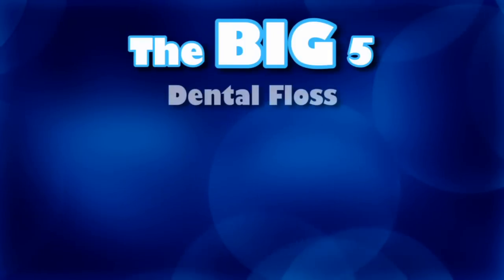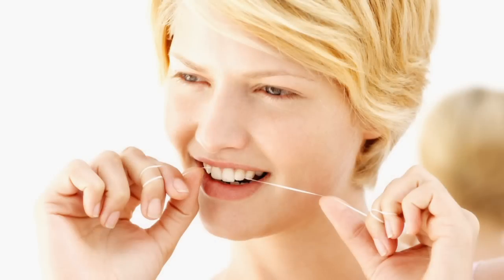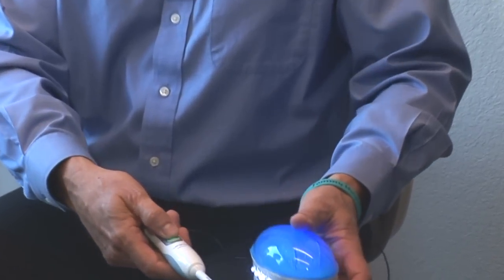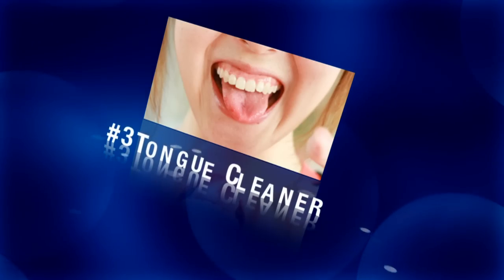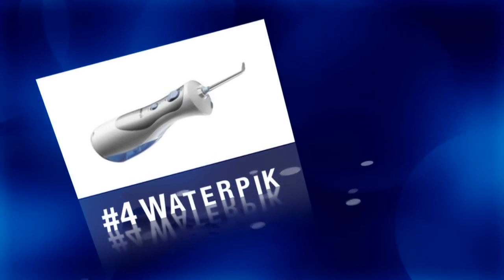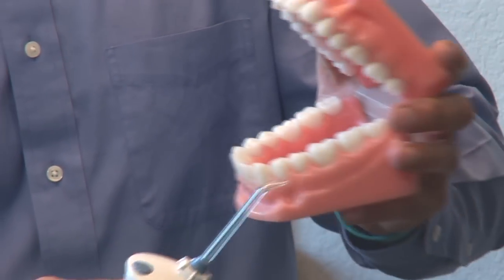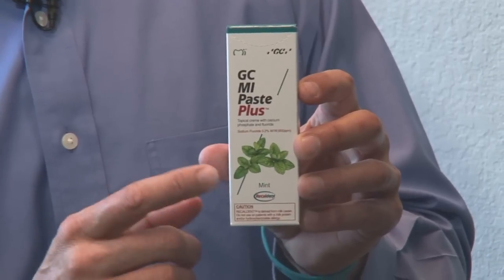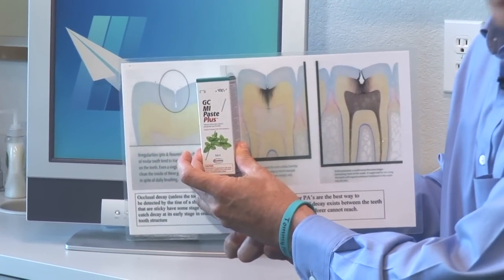The Big 5 Video